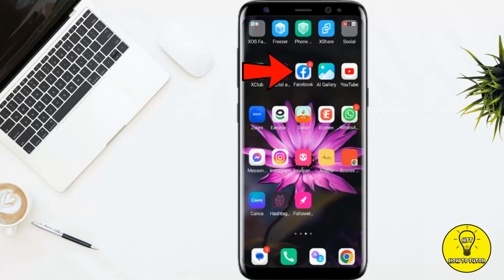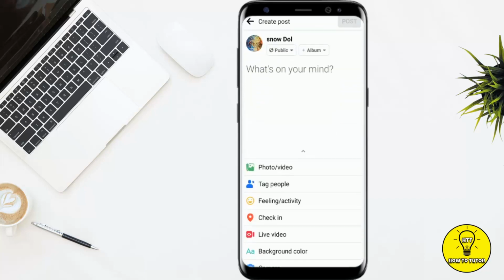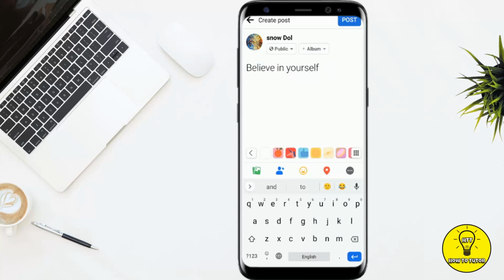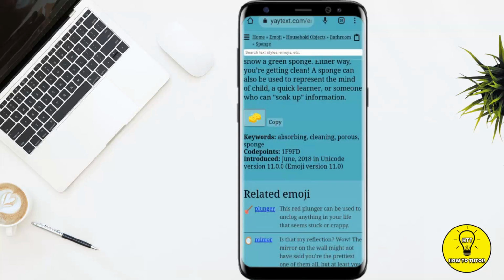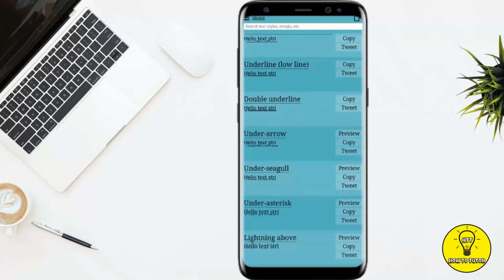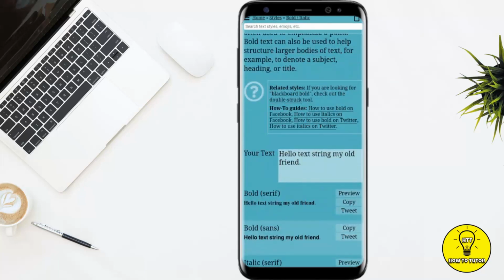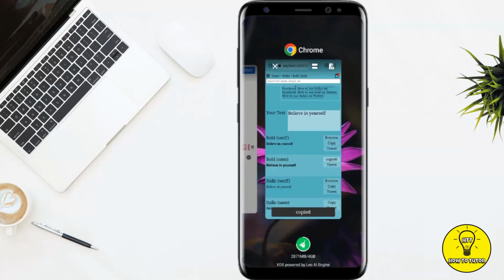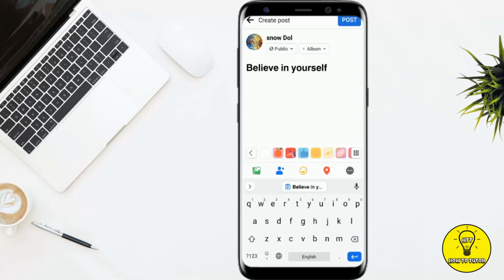How To Bold Text On Facebook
In this video we will teach you "How To Bold Text On Facebook"

You can also search this video via:

- how to write bold text in facebook posts
- how to type bold text in facebook